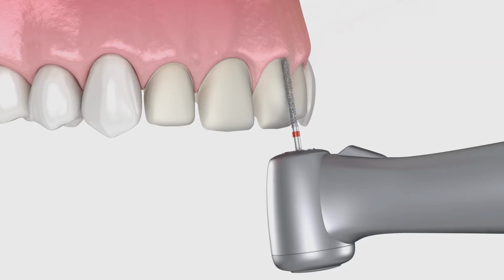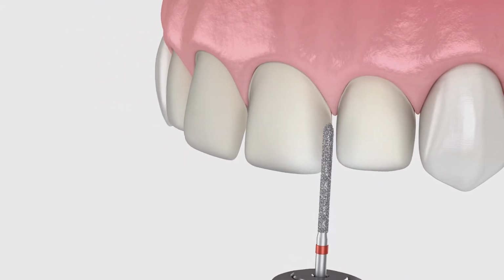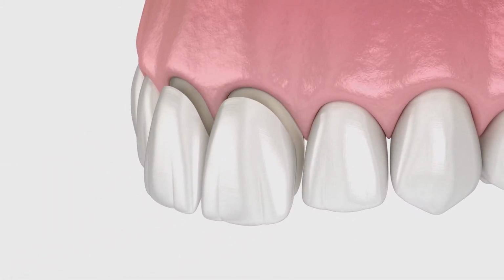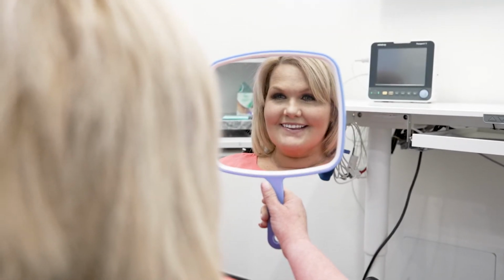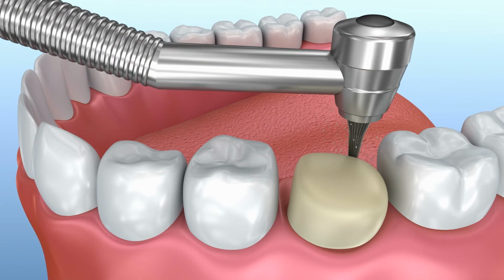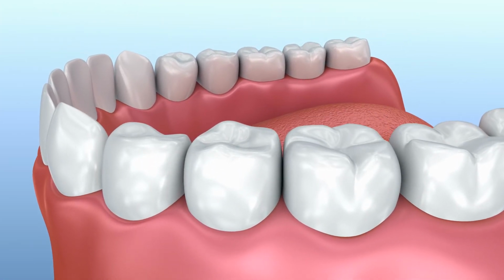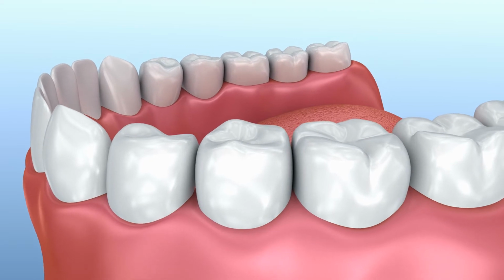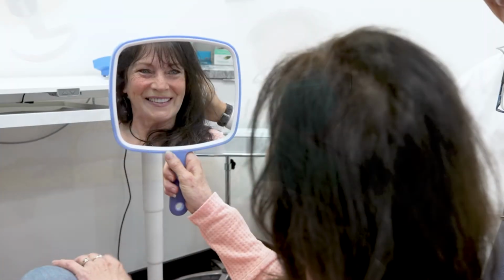Cosmetic Dentistry Options to Optimize Your Smile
NU Smile Dental
Jeremy Thompson: If you are a patient who is looking to know what option you have to optimize your smile. A free consultation is a good way to find out because there's different options, different treatment modalities out there by which we can enhance cosmetics or restore broken teeth or missing teeth, and some of the options that are out there are, for example, a veneer.

Maybe the tooth needs an entire new face. In order to give it a beautiful appearance or maybe the structure's okay but it's just turned a little or it's off-color or maybe it's misshapen.

Veneers could be a great option for one or multiple teeth that have this issue and these things are issues that can be explored in free consultation. Where a mark-up can be done, options can be discussed and we can actually show you what it will look like in your mouth before you go for any treatment. So you know exactly what you're getting.

However, perhaps, a veneer isn't sufficient if the tooth is very broken down or decayed or even broken, fractured off, pieces missing. If we have a strong root, we can fix the top just about any way we need to with a beautiful crown. Our crowns are made out of zirconia, so they're extremely durable and they're also very beautiful. It look just like they grew in the mouth.

You won't be able to tell unnatural tooth from un-zirconia crown when they're done in NuSmile and a patient can get a crown on the same day at New Smile by simply requesting a morning appointment.

We can prepare the crown, we can have our in-house lab create that crown under my supervision and will ready within as little as three hours and we can see it in the afternoon. We are very passionate about finding that one perfect solution that is just right for you.

So, if you are a person who would like to see some smile enhancement.
Come on in for a free consultation and let's see what we can do for you. We are just a phone call away.

Welcome to NU Smile Dental! We are so happy that you are considering us for all your dental needs. We know that choosing a dentist is a huge decision, because you never fully know a good dental practice from a great one until you have undergone treatment. But what separates a good practice from a great one? Quality service, the latest state-of-the-art technology, gentle and caring treatment, great staff, flexible payment options!